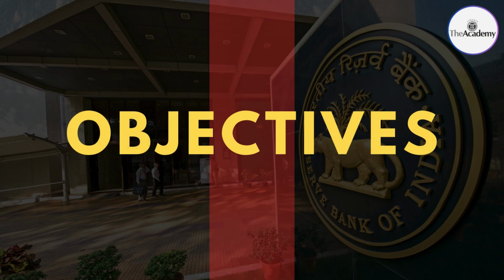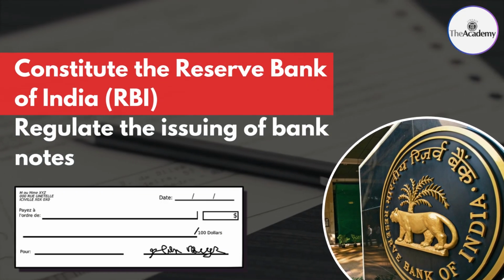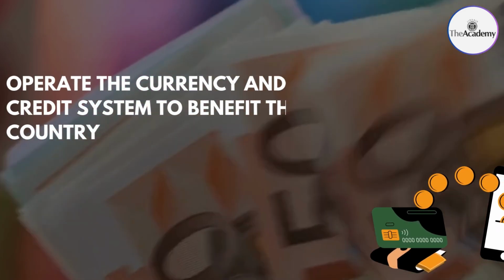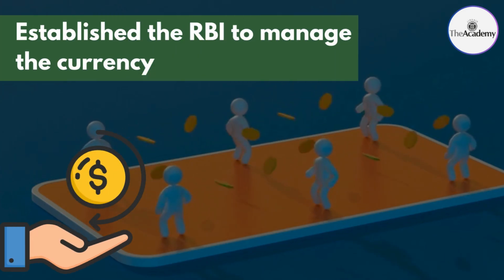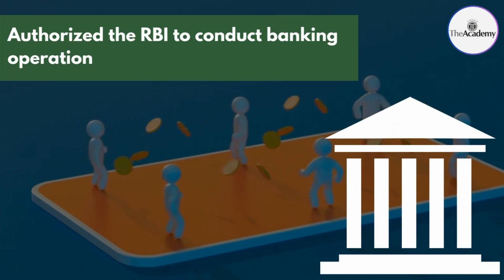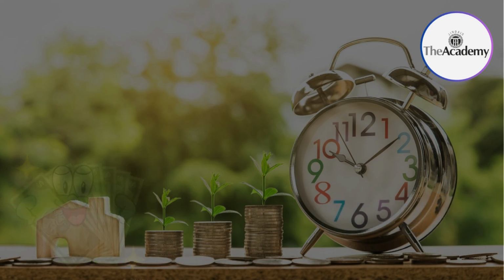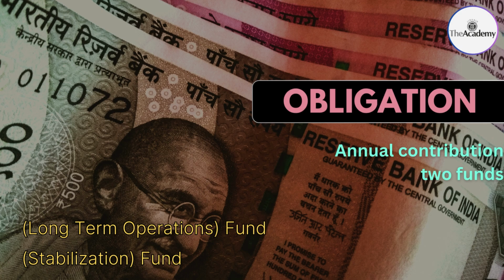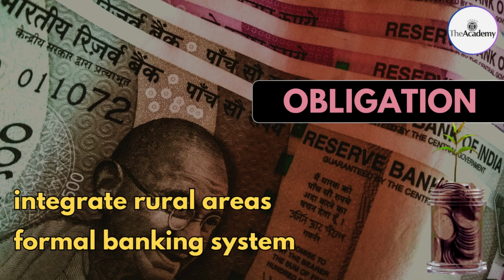Lokesh Jindal | भारतीय रिजर्व बैंक | Reserve Bank of India ACT 1934 | In HINDI | UPSC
ReserveBANK//INDIA//ACT//1934//FINANCIAL//MONEY//TAX//CURRENCY//MONETARY#lokeshjindal @TheAcademy4IAS

In this video, we delve into the Reserve Bank of India Act, 1934, a cornerstone of India's financial system. The RBI Act established the Reserve Bank of India, which plays a crucial role in regulating and supervising the country's banking sector, managing the currency, and ensuring monetary stability.